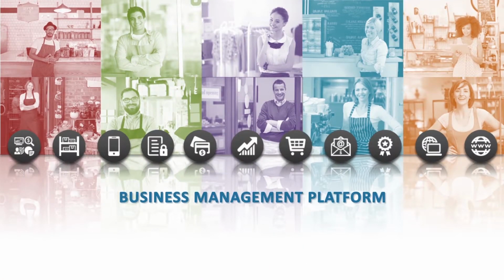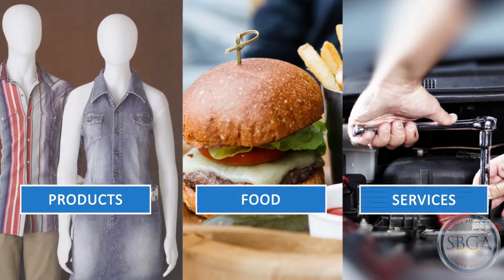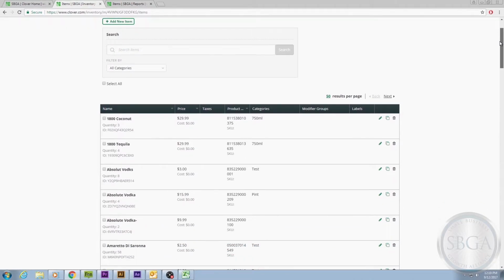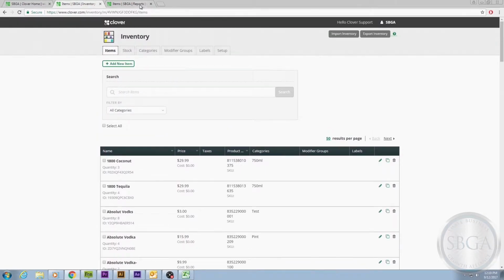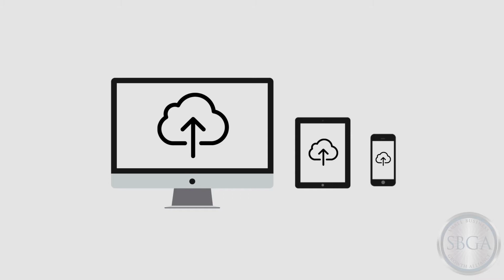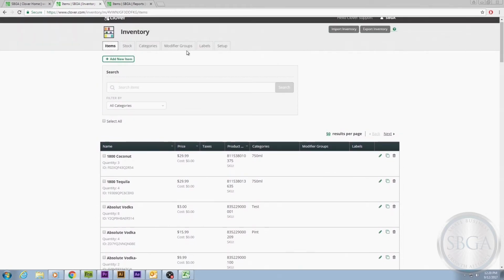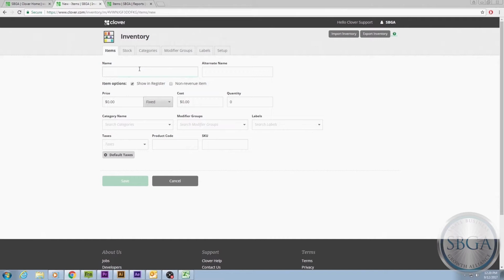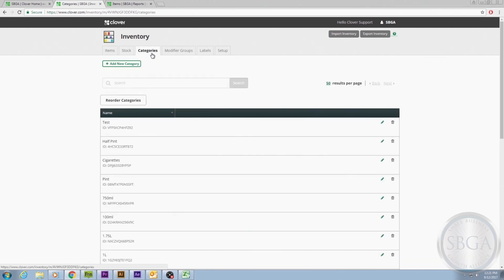Benefits to Using Clover to Manage Your Inventory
Track your inventory and view reporting easily through your Clover system.